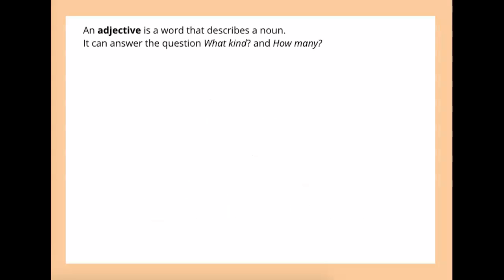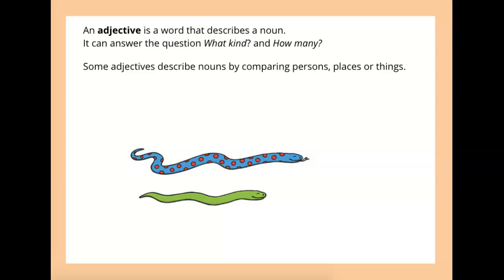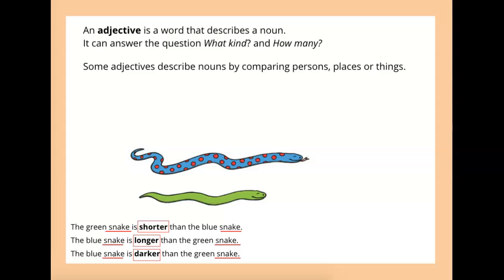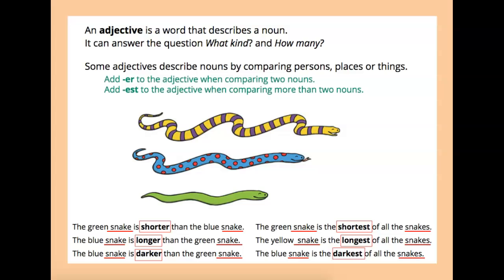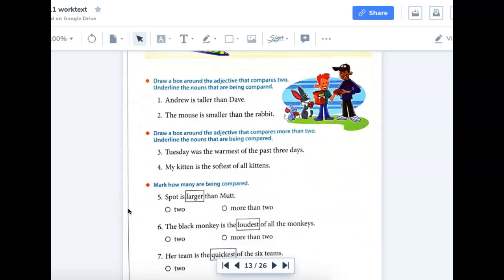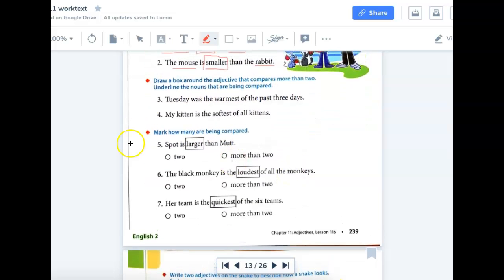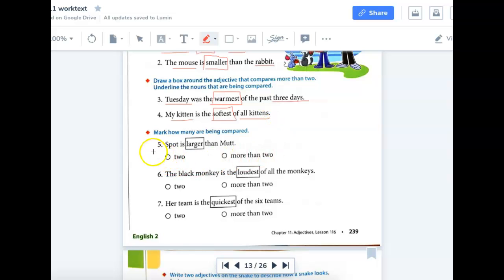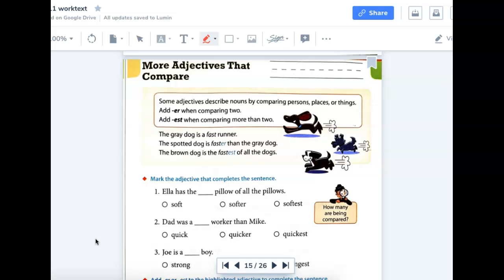03/12/20 English Lesson